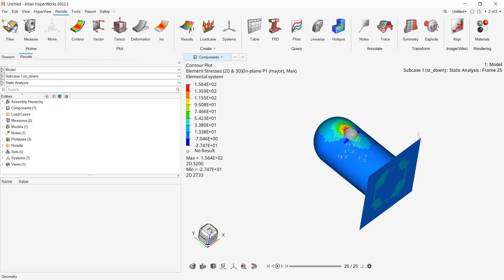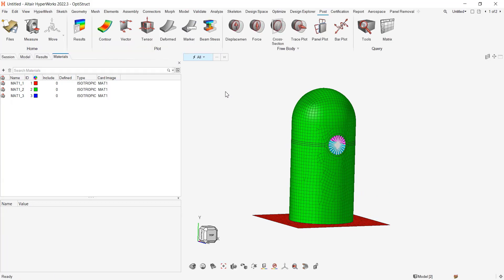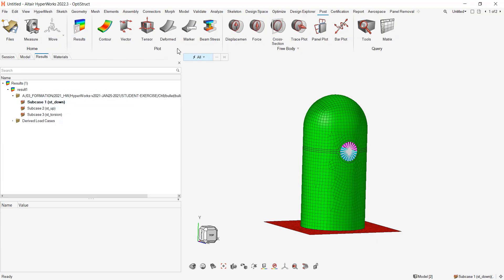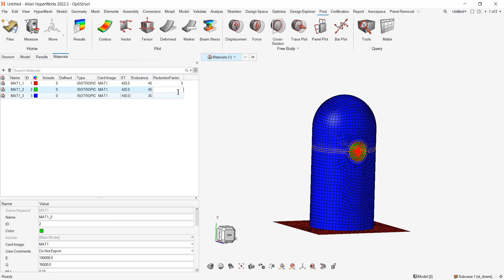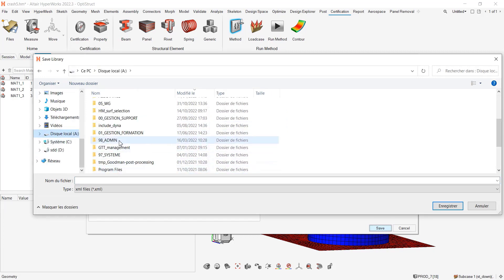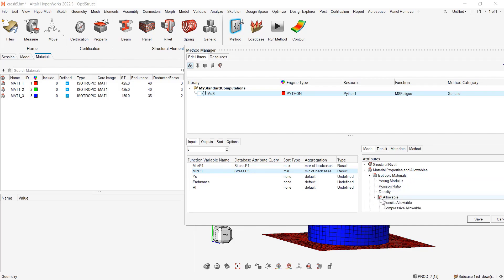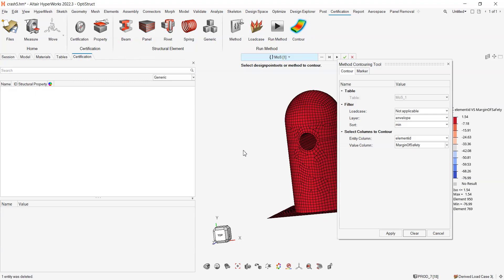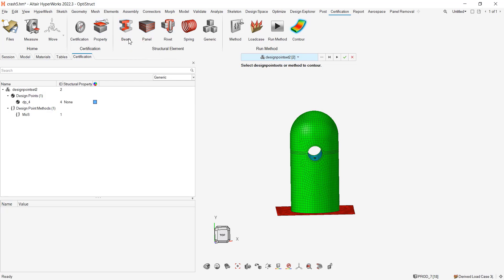How to integrate your external formulas in HyperMesh with Certification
In this video, we show how we can reply external post-processing methods (Excel, Python, ...) for OptiStruct results with HyperMesh in-core capabilities thanks to Certification, by registering either Python or Compose functions.
In this specific example, we consider P1 and P3 stress over derived loadsteps to compute a margin of safety.

0:00 About Certification
0:40 Description of model and expected results
03:25 Import results in HyperMesh
03:55 Create Dervived Loadcases
04:55 Prepare the model inputs
07:49 Discover Certification ribbon
09:40 Populate your library of methods
10:23 Create an define your method
13:15 Compute the method and display the results
15:10 How to deal with DesignPointSets